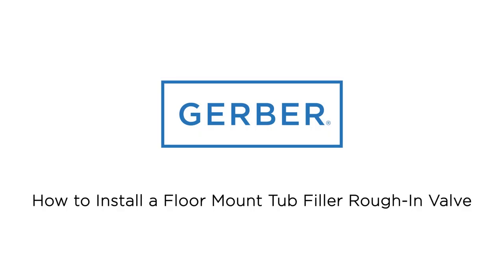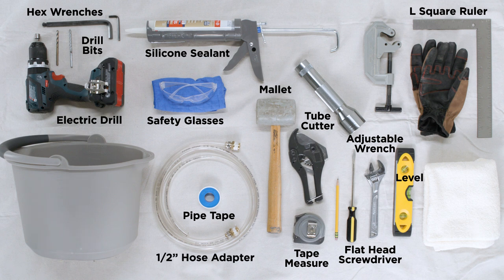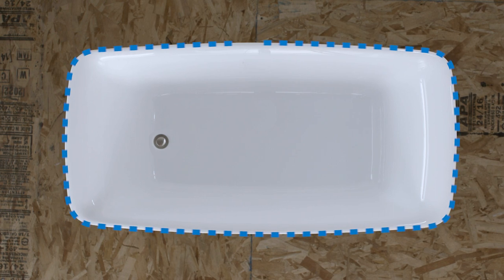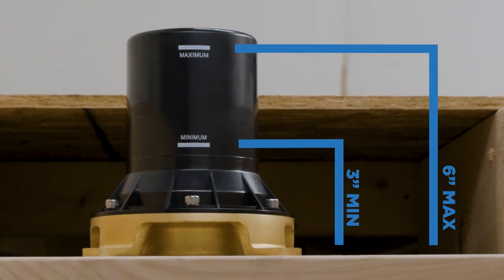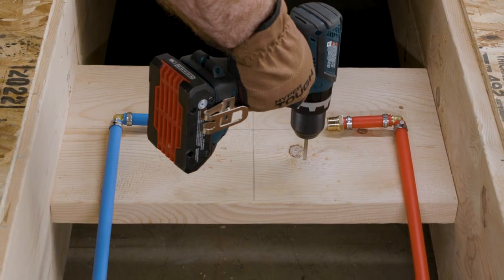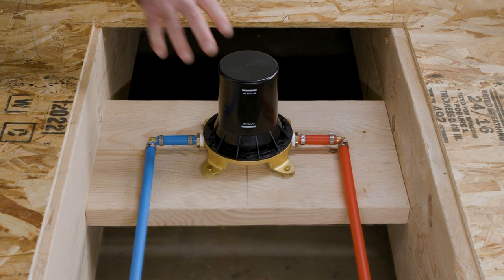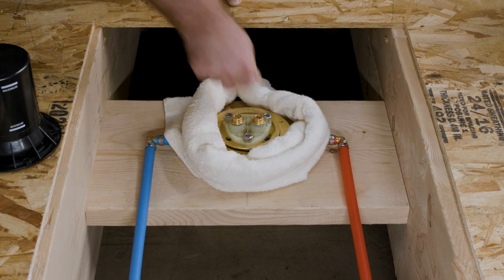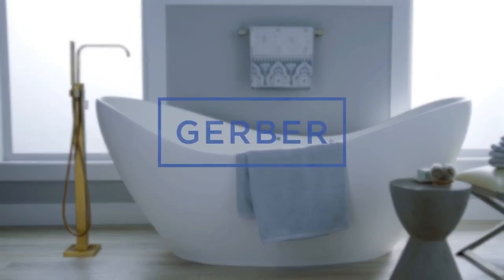How to Install a Gerber Floor Mount Tub Filler Rough-In Valve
Not only does Gerber offer great products, we’re right here to help with installation. This video provides all the steps needed to install and test your Gerber Floor Mount Tub Filler Rough-in Valve. Compatible with all of Gerber’s Floor Mount Tub Filler Trim Kits, you’ll also find the tools and supplies you need for fast installation.

00:00 Introduction
00:17 Tools and Supplies Needed
00:46 Floor Mount Tub Filler Rough-in Valve Components
01:00 Determine Stringer Board or Concrete Void Installation
01:12 Determine Tub Filler Placement
01:37 Mark Edge of Tub According to Tub Filler Placement
01:43 Mark Rough-in Valve (Tub Filler) Placement
01:50 Plaster Guard Depth Guidelines
02:30 Determine Hot and Cold Supply Line Connection Points
02:50 Mark Mounting Holes
02:56 Drill Mounting Holes
03:15 Attach Rough-in Valve to Installation Surface
03:25 Check to Make Sure Rough-in Valve is Level
03:30 Fully Secure Rough-in Valve to Installation Surface
03:33 Attach Water Supply Lines to Rough-in Valve
03:41 Remove Plaster Guard
03:48 Turn On Water Supply
03:50 Perform Pressure Testing
03:57 Flush the Water Lines
04:21 Turn Off Water Supply
04:31 Reattach Test Plugs and Plaster Guard
04:53 Customer Support Information